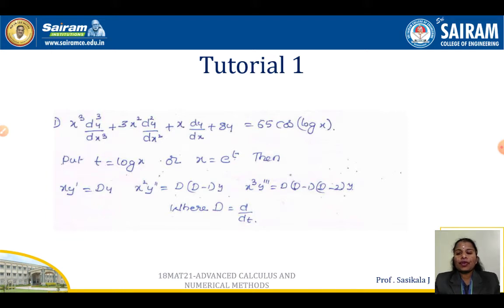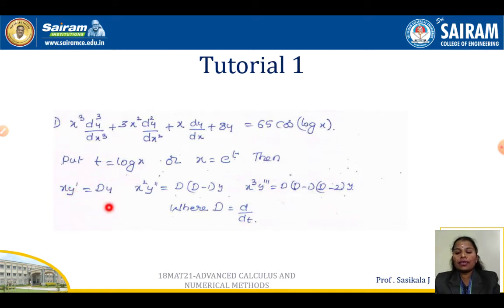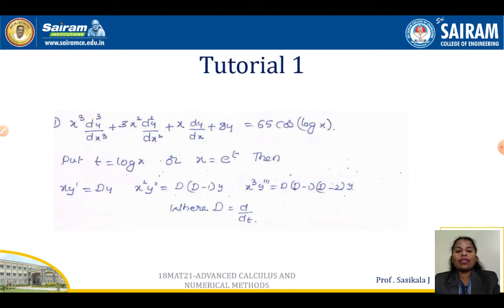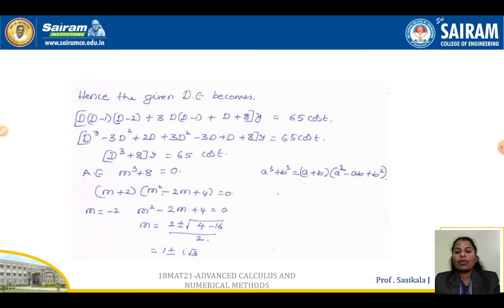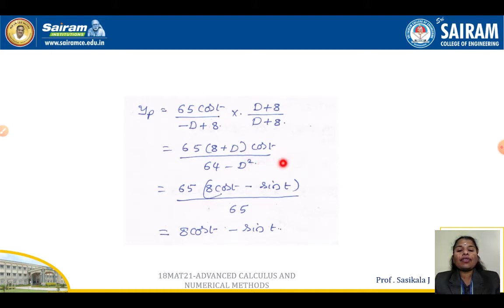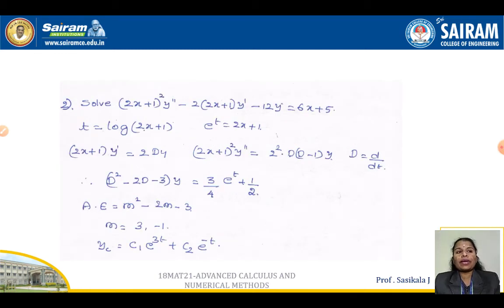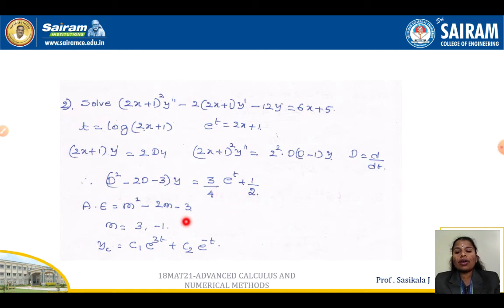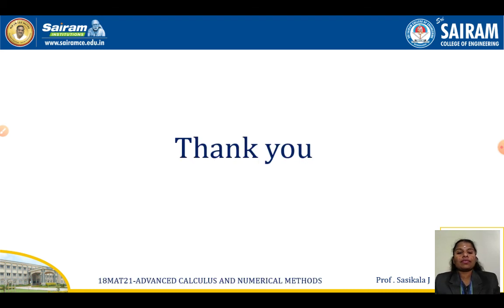Lecture video_18MAT21_Module-2_Tutorial-1_Sasikala.J